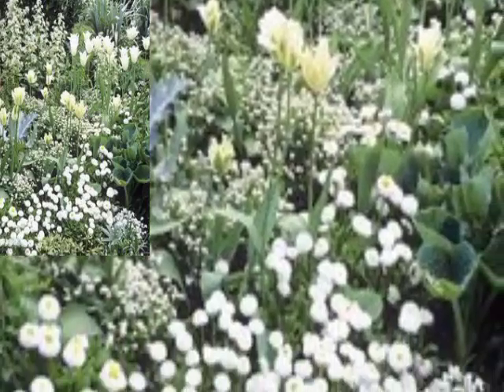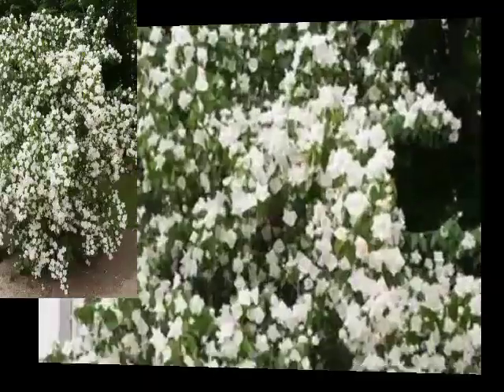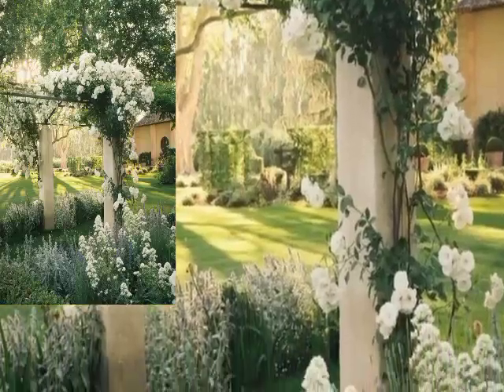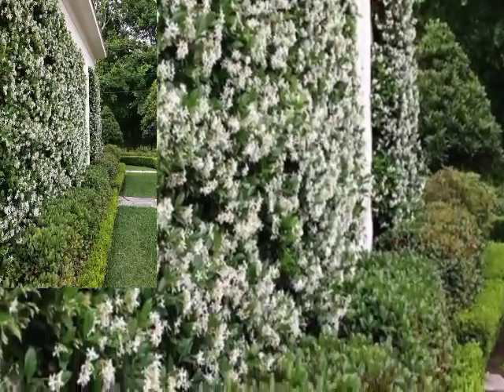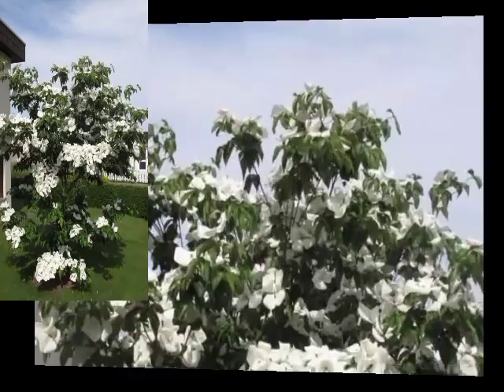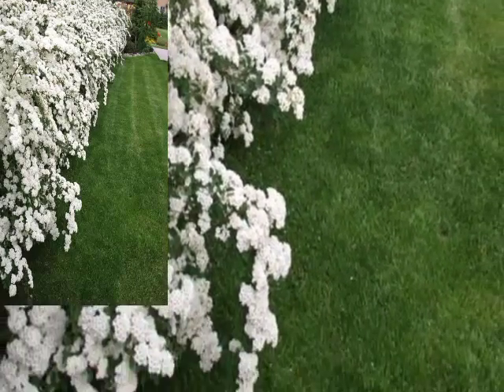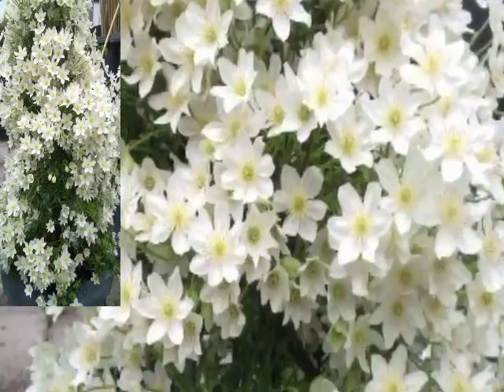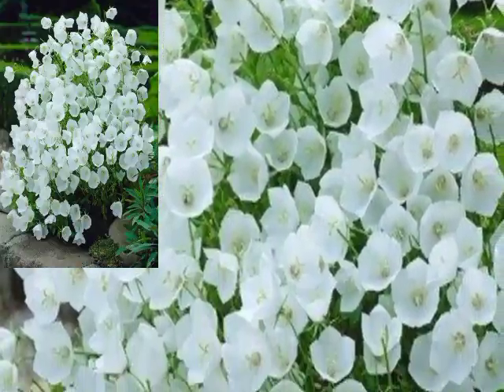Amazing and Beautiful Green and White Garden design and ideas